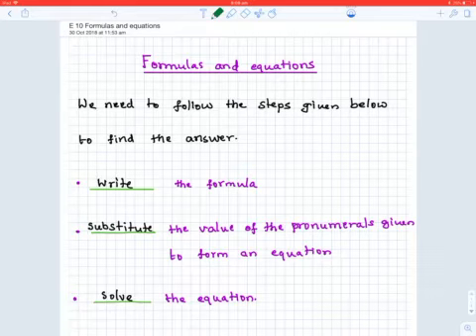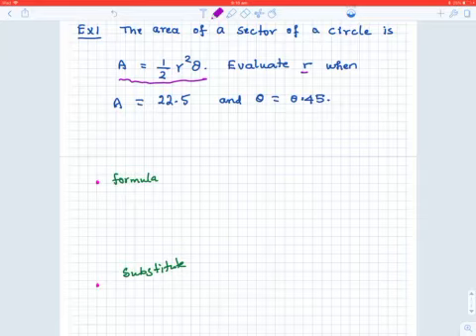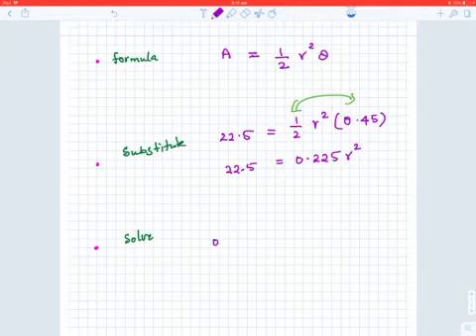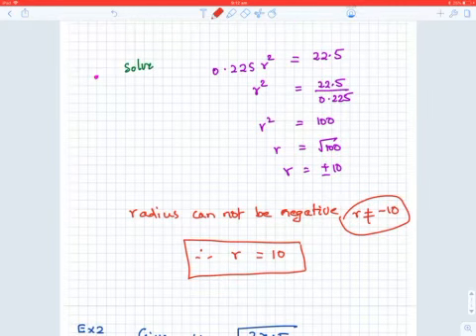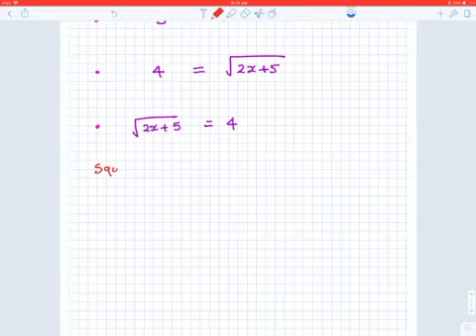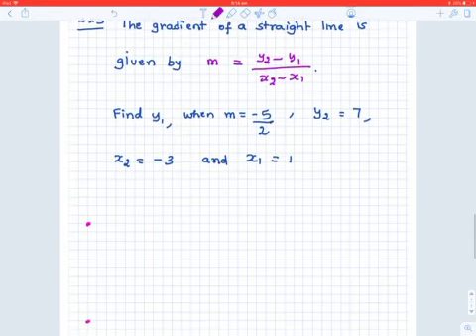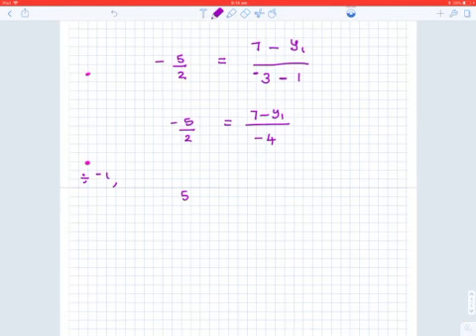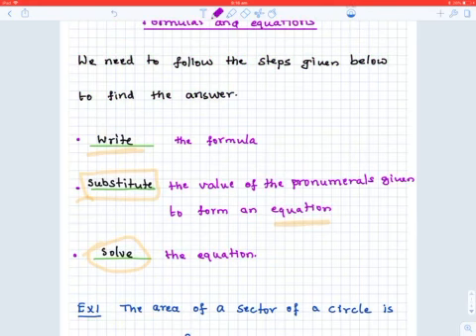Formulas and equations